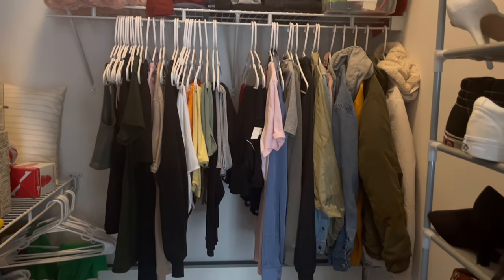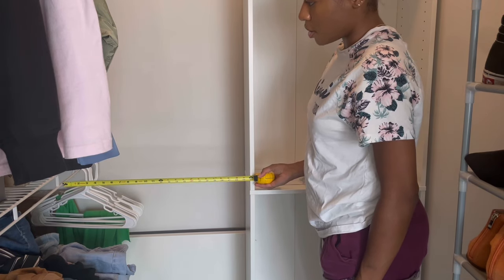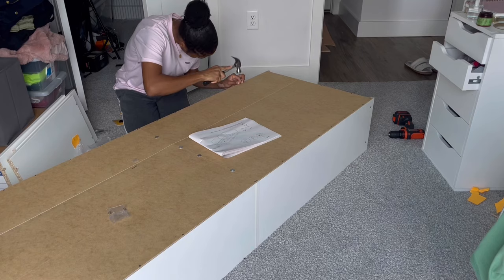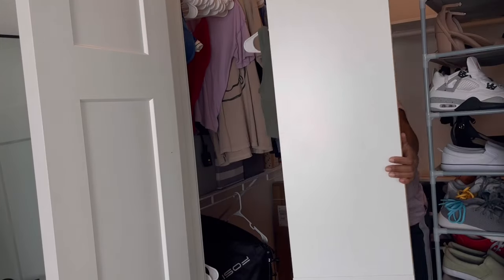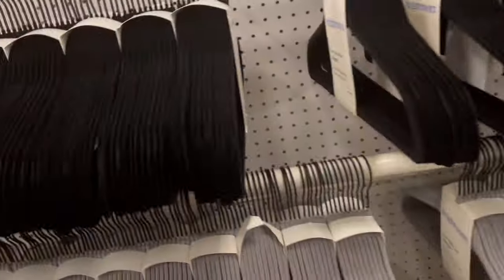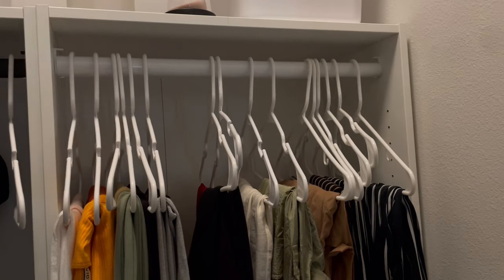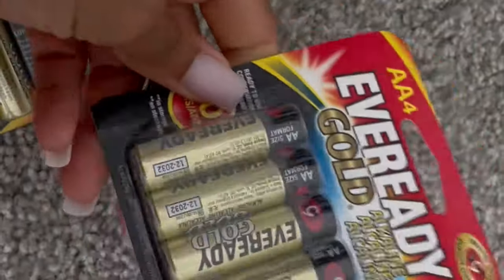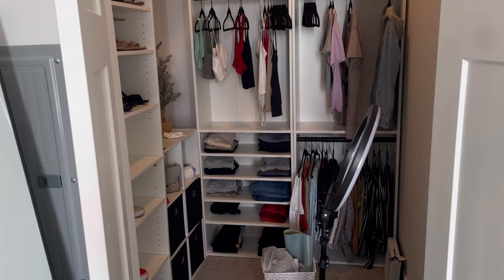DIY CLOSET SYSTEM WITH BOOKSHELVES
So I was tired of my cluttered boring closet, and decided to give it a makeover! The Target DIY closet system has been all over the internet, and I was definitely influenced lol. I've always wanted a closet system, but never wanted to pay thousands for one. This DIY project was sooo easy, and I am super happy with the results!

Link For The Puck lights I Used: